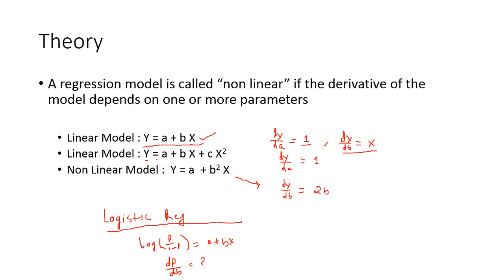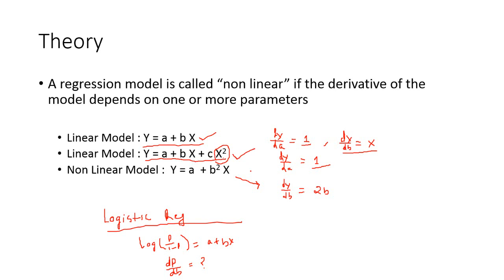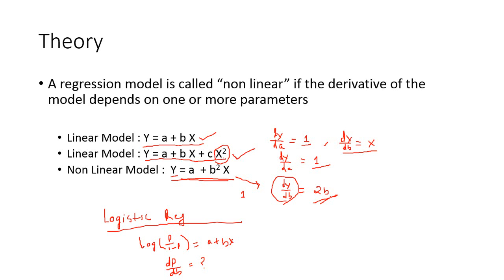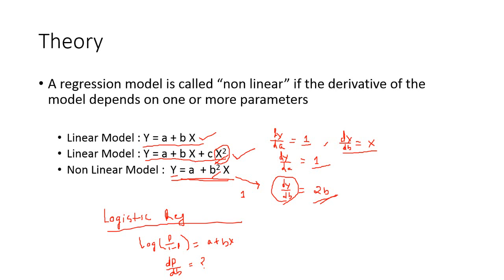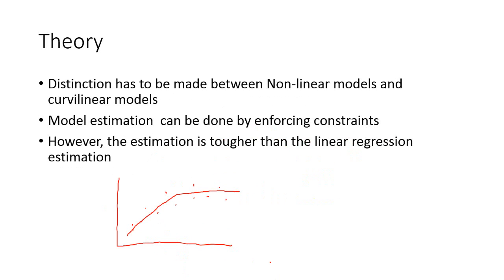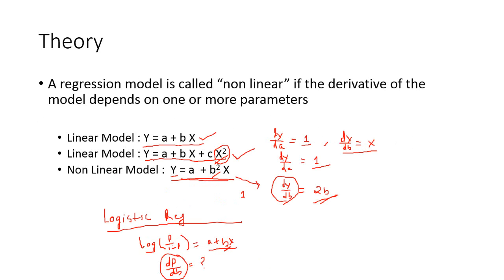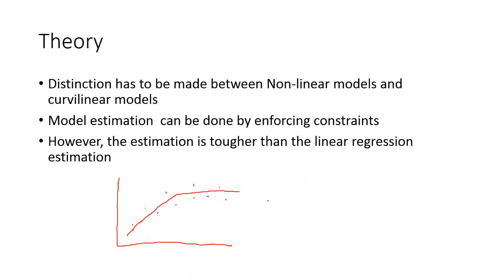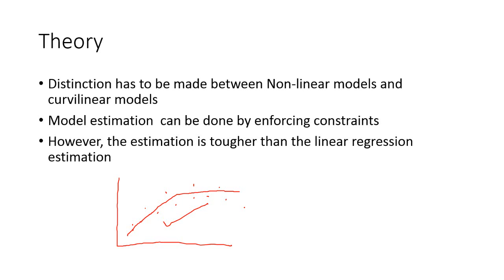Non Linear Regression | Data Science | Econometrics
In this video you will learn about what are Non-Linear Regression models. You will learn how are they different from linear model. Non Linear regressions are also different from that of polynomial regressions.